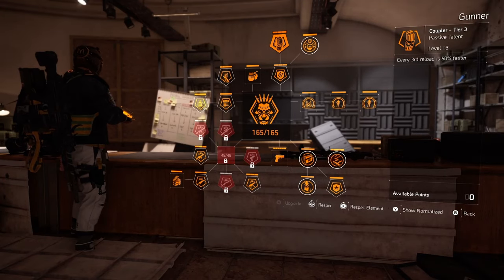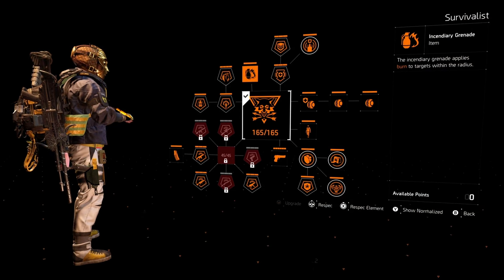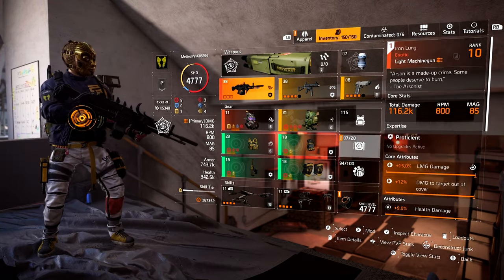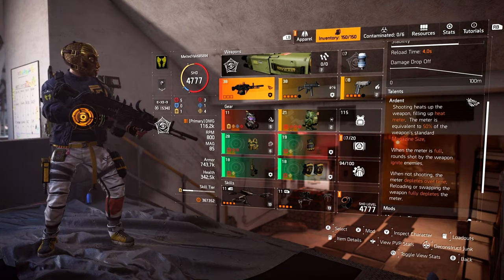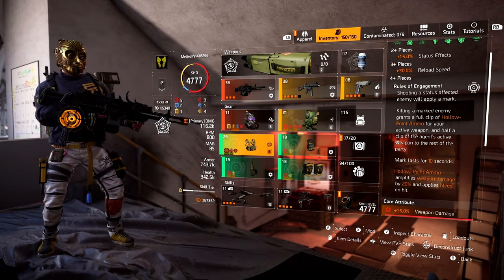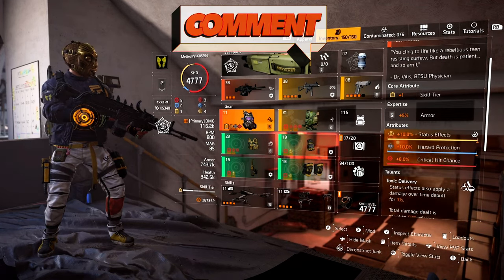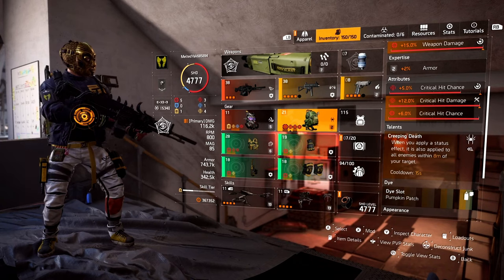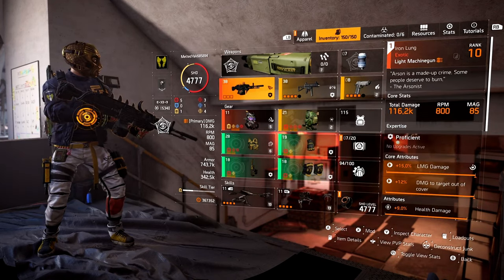The Division 2: Hemothorax Build Guide - Unleash the Beast!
0:00 - Introduction
1:15 - Specializations
2:32 Build and Weapons
6:26 Gameplay Footage
Welcome, fellow Agents, to a thrilling journey through the war-torn streets of Washington D.C.! In this exclusive Division 2 guide, we're diving deep into a game-changing build that merges the devastating power of the Iron Lung Exotic LMG with the explosive potential of the Ongoing Directive brand set. Brace yourselves for an odyssey of destruction as we explore every nuance of this formidable loadout, complete with hollow points that redefine the art of devastation.

🔫 Iron Lung Exotic LMG: A Force to be Reckoned With 🔫

Our adventure begins with the centerpiece of this build – the Iron Lung Exotic LMG. With its sleek design and unparalleled stopping power, the Iron Lung is more than just a weapon; it's an instrument of chaos. Featuring a distinctive aesthetic and unique perks, this LMG has become a favorite among seasoned Agents. As we embark on our journey, we'll uncover the hidden strengths and devastating capabilities that make the Iron Lung a game-changer in the Division 2 arsenal.

🔥 Explosive Synergy with Ongoing Directive Set 🔥

Now, let's delve into the heart of this powerhouse build – the Ongoing Directive brand set. Renowned for its emphasis on status effects, the Ongoing Directive set propels your Agent into a league of their own.  Every status-affected enemy triggers the set's signature ability – hollow points. Get ready to witness enemies crumble before you as we unleash the explosive synergy that lies at the core of this exceptional build.

🔥 Showcasing Mayhem: Explosive Gameplay Footage 🔥

No guide would be complete without witnessing the mayhem in action! Join us for exhilarating gameplay footage that showcases the devastating power of the Iron Lung and Ongoing Directive. Watch as enemies fall like dominoes, landmarks crumble, and our Agent emerges as an unstoppable force in the Division 2's ever-evolving landscape.

👊 Join the Conversation: Share Your Experiences! 👊

We invite you to join the conversation! Share your experiences with the Iron Lung and Ongoing Directive in the comments below. Have you discovered unique synergies or tailored the build to suit your playstyle? Your insights and experiences contribute to the vibrant Division 2 community, so let's build this conversation together!

Stay ahead of the game with our regular updates, ensuring you're always armed and ready for whatever challenges The Division 2 throws your way.

Gear up, Agents! It's time to unleash chaos with the Iron Lung Exotic LMG and Ongoing Directive – the ultimate combination for those who seek to redefine the battlefield. Let the mayhem commence!